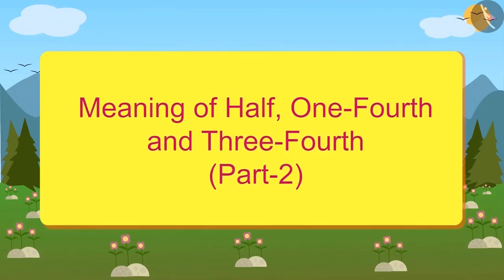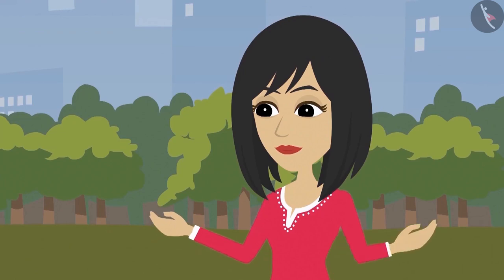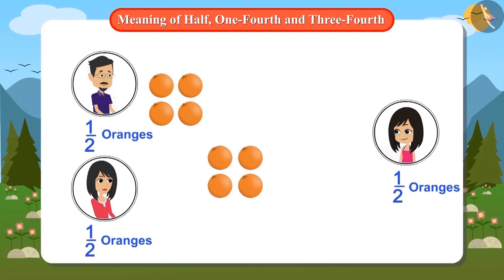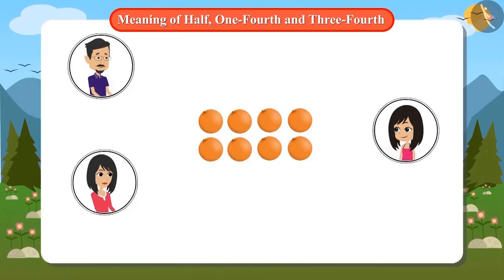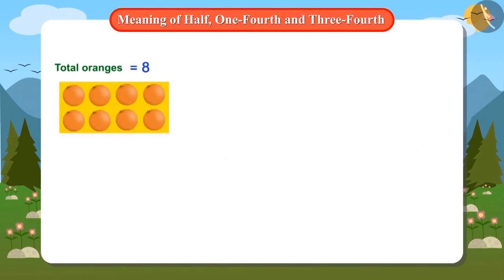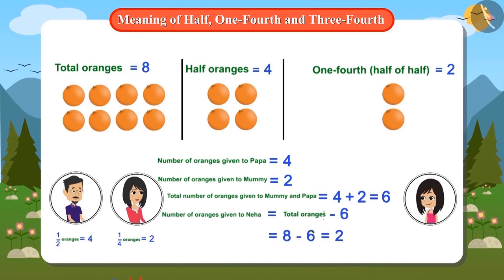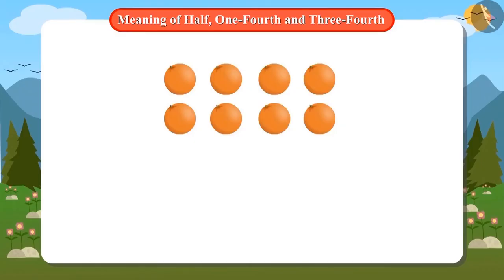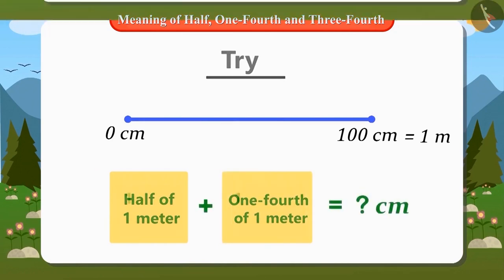Meaning of 1/2, 1/4 and 3/4 | Part 2/3 | English | Class 4